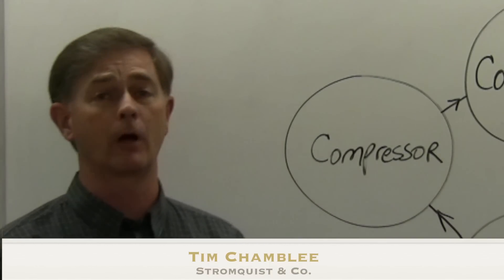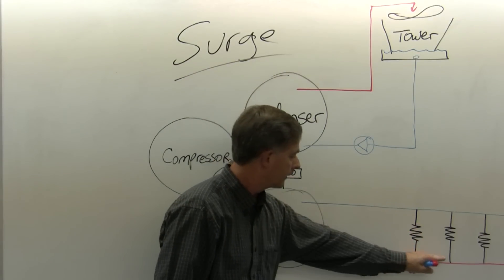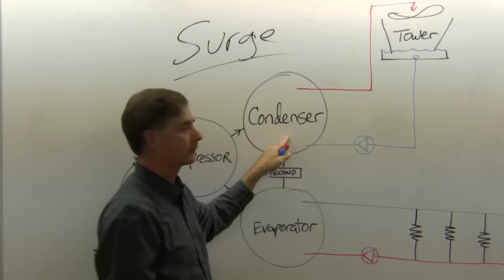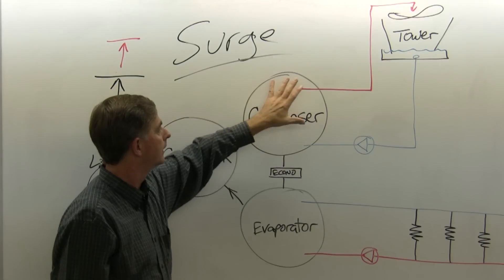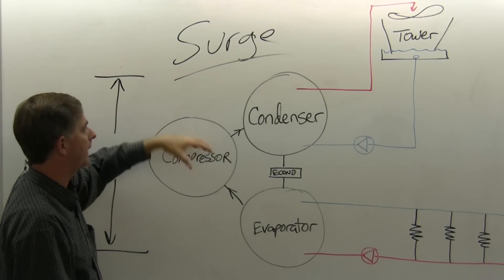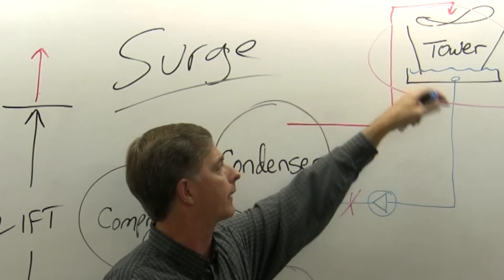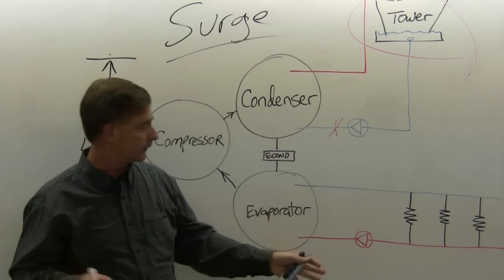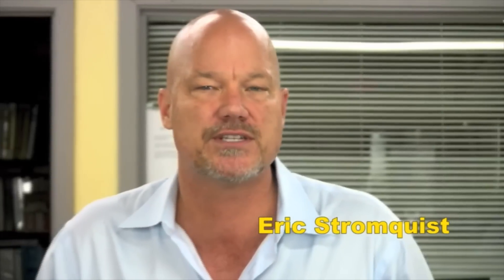HVAC Tech School: Understanding Chiller Surge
Tim Chamblee from walks you through what causes chiller surge, what it is, and how to prevent it. Tim is featured on at controltrends.org and is featured on Tim's Tech Tips.